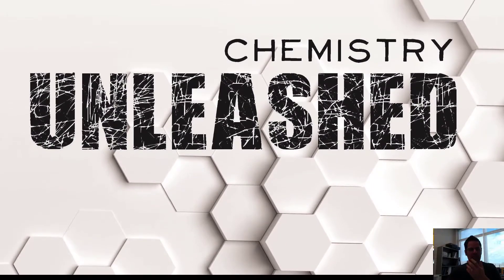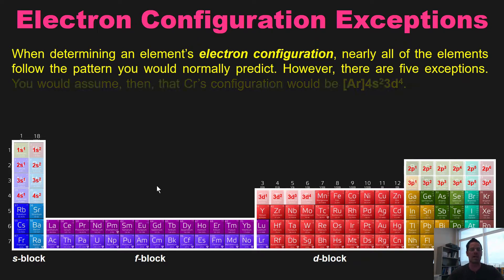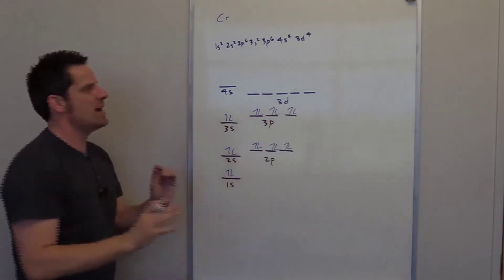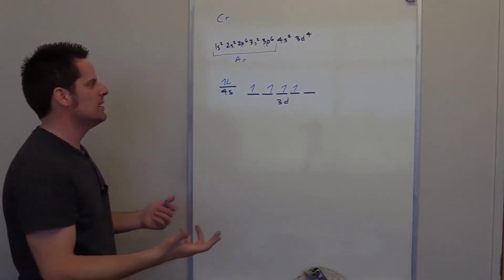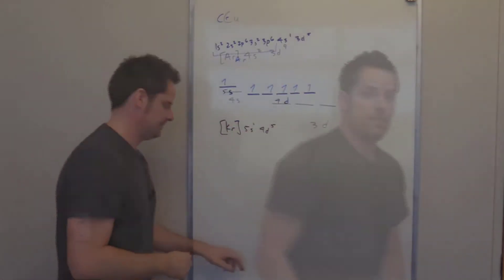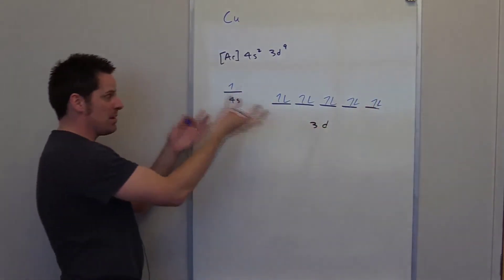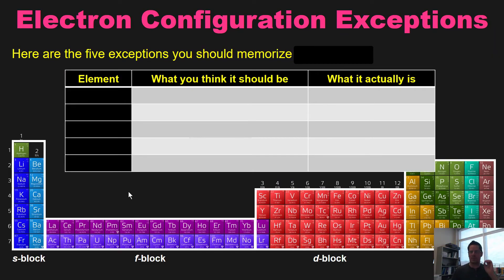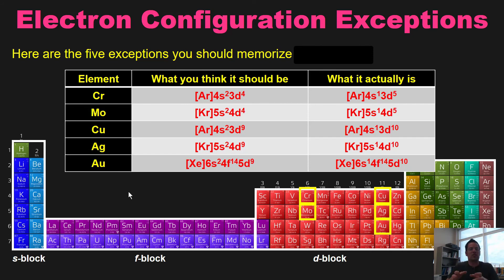Electron Configuration Exceptions: Chapter 6 – Part 7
In this video, I will finish teaching you elements whose electron configurations do not follow what you would normally predict.